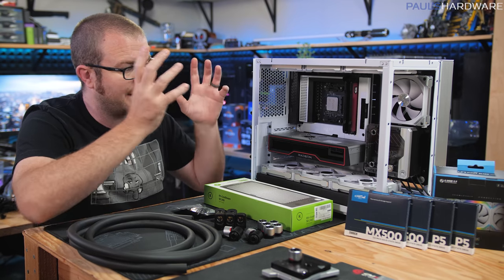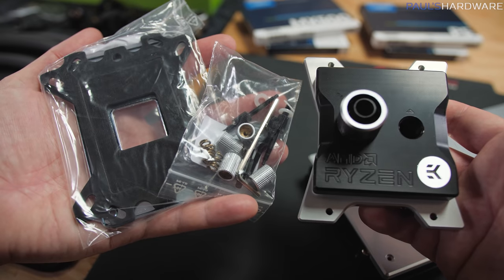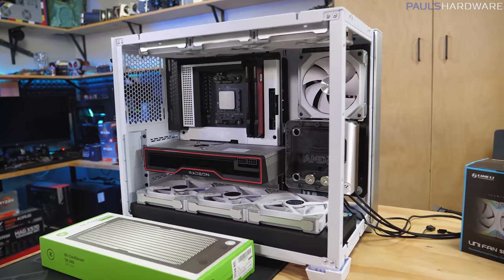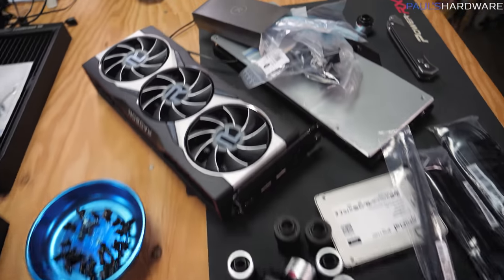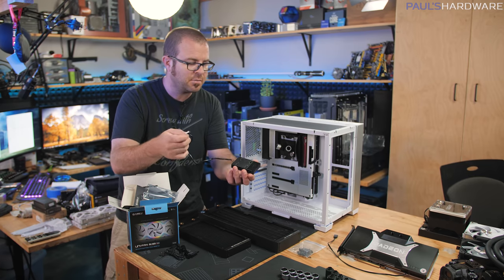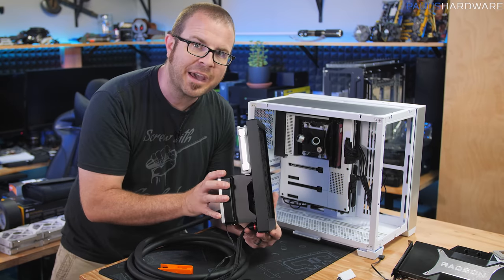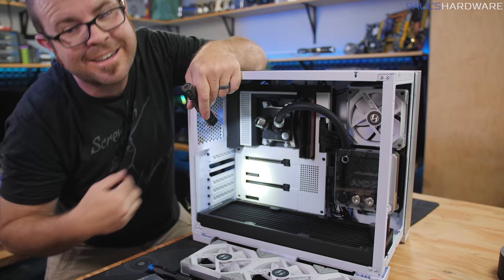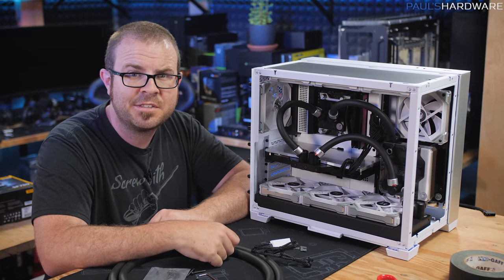The All-AMD Water Cooled PC! (Part 2)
► Awesome Hardware Charity Live Stream Summer 2021 was Saturday, June 26!
Thanks to everyone who joined us to help raise money for the Children's Hospital of Los Angeles, part of the Children's Miracle Network Hospitals, through Extra Life.

► TIMESTAMPS
0:00 Intro, Charity Live Stream Announcement
0:48 New Water Cooling Parts
3:12 Epic 8TB SSD Storage setup from Crucial, loop plans
6:01 Getting to WORK!
7:45 GPU Water Block Installation
9:34 Field Trip - getting fittings from Kyle
10:41 Cable Management, Radiator and RGB LED Prep
12:17 Getting more work done…
13:47 Putting the rads, reservoir etc back into the case
15:20 More work - radiators, tubing, fittings
17:54 What went right, what went wrong, and a Part 3 video

► PARTS
CPU: AMD Ryzen 5800X 8 core, 16 thread
Storage:
2x Crucial P5 2TB M.2 NVME SSD
2x Crucial MX500 2TB SATA SSD
Graphics Card: AMD Radeon RX 6800 XT
Case: Lian Li O11 Dynamic Mini (White)
Power Supply: Corsair SF750 750W SFX 80+ Platinum PSU
Fans: Lian Li Uni Fan SL120 120mm White

:::Send Me Stuff:::
Paul's Hardware